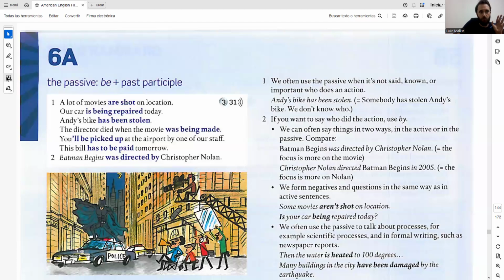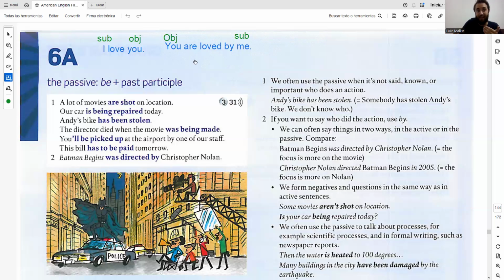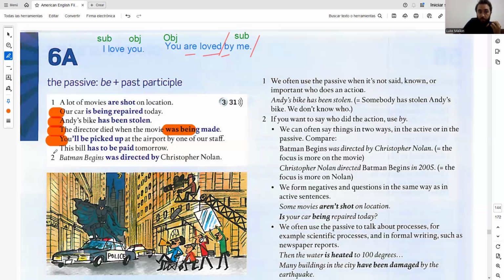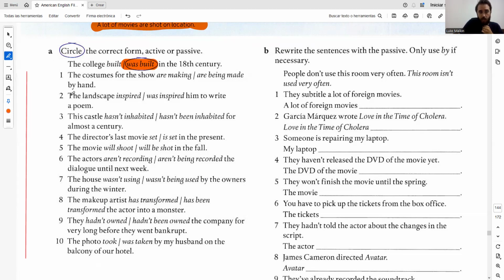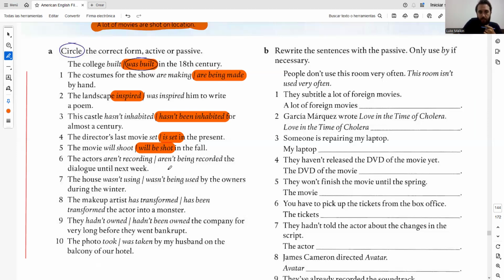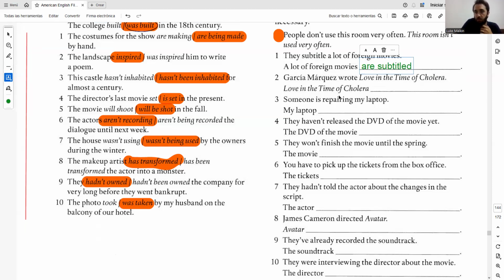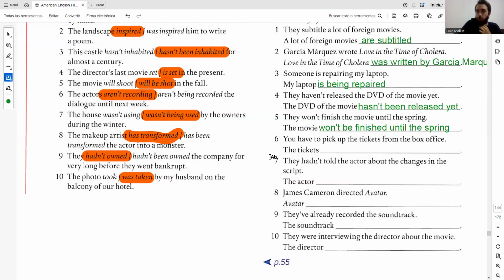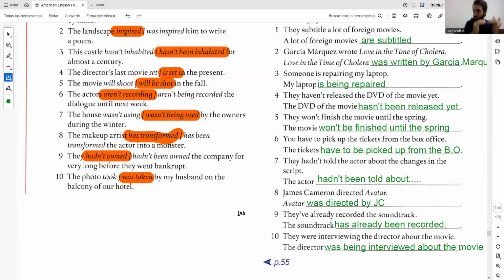Adults 4, Unit 6A: passive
The passive is best understood step by step. Let's practice it.

📚 Master English Grammar with Language Connection! 📝

In this series, we break down essential English grammar topics in a clear, simple way—perfect for learners at any level! Each video includes an easy-to-follow explanation and guided practice to help you build confidence and accuracy.

These videos are designed for our students at Language Connection, but they’re free for anyone who wants to improve their English! Whether you're studying for an exam, improving your writing, or just refining your skills, these lessons will help you take your English to the next level.

🌎 Language Connection is the international standard for English language classes in Bolivia, offering high-quality instruction from an experienced, global teaching team.

📚 Domina la gramática del inglés con Language Connection! 📝

En esta serie, explicamos temas esenciales de gramática en inglés de manera clara y sencilla, ¡perfecto para estudiantes de cualquier nivel! Cada video incluye una explicación fácil de seguir y práctica guiada para ayudarte a ganar confianza y precisión.

Estos videos están diseñados para nuestros estudiantes en Language Connection, ¡pero son gratuitos para cualquiera que quiera mejorar su inglés! Ya sea que estés estudiando para un examen, mejorando tu escritura o simplemente refinando tus habilidades, estas lecciones te ayudarán a llevar tu inglés al siguiente nivel.

🌎 Language Connection es el estándar internacional para clases de inglés en Bolivia, ofreciendo enseñanza de alta calidad con un equipo docente global y experimentado.

📩 ¿Tienes una pregunta? ¡Déjala en los comentarios!